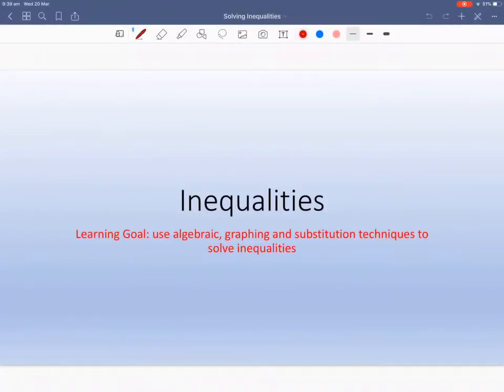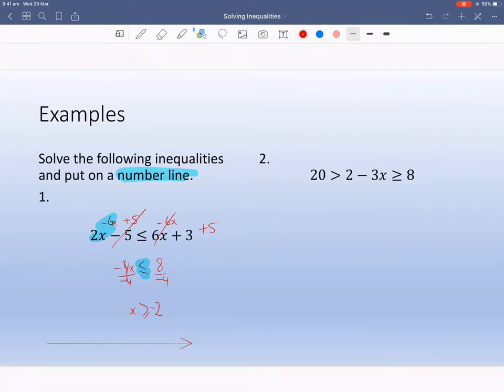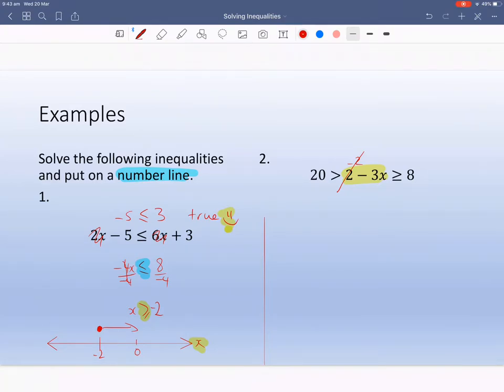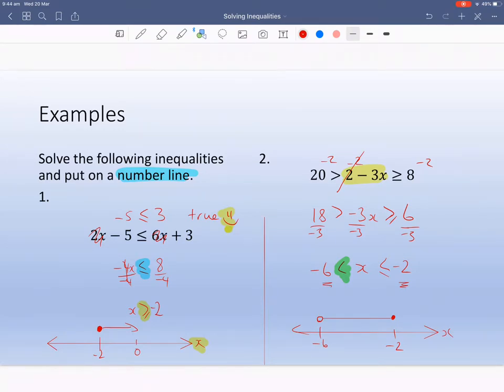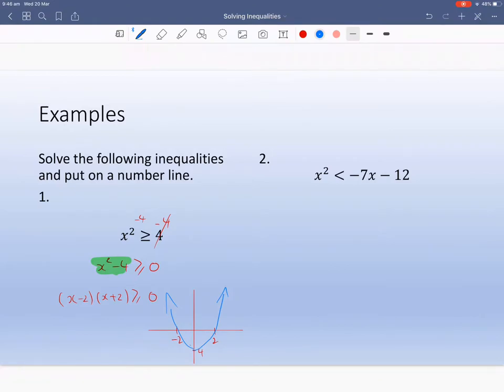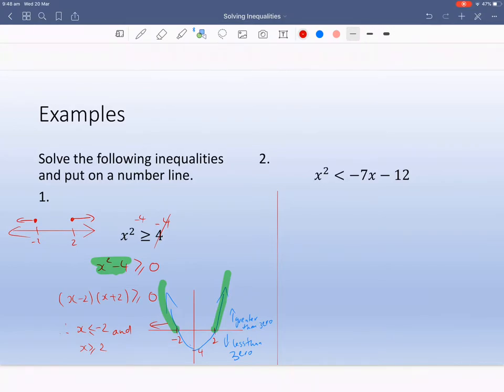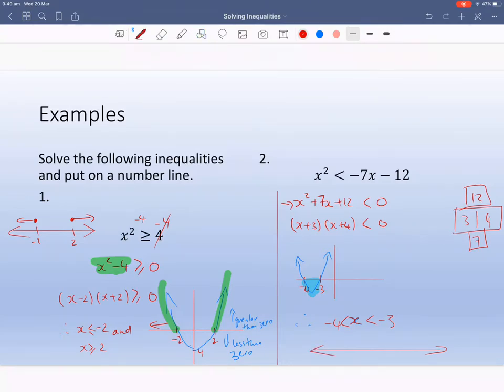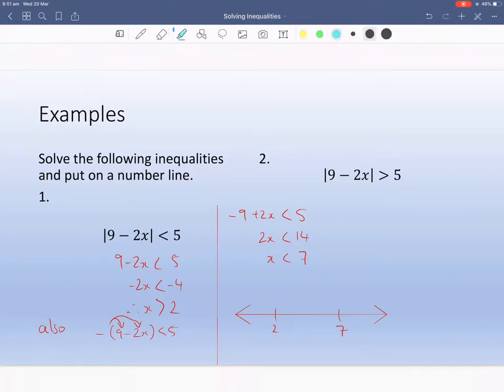Intro to Inequalities